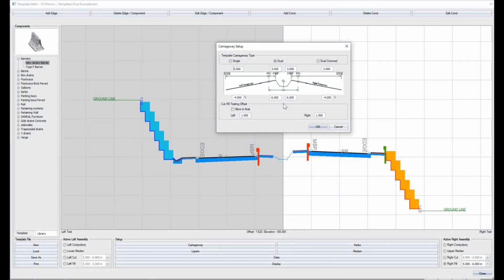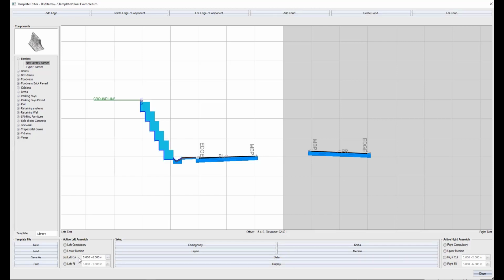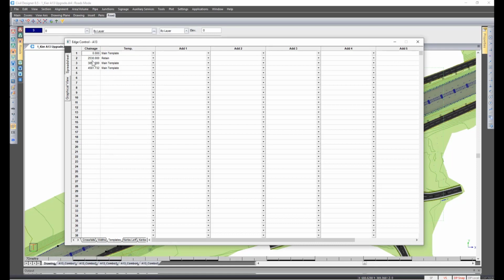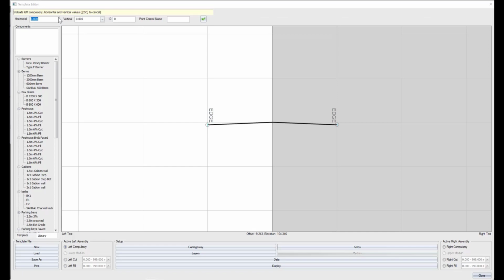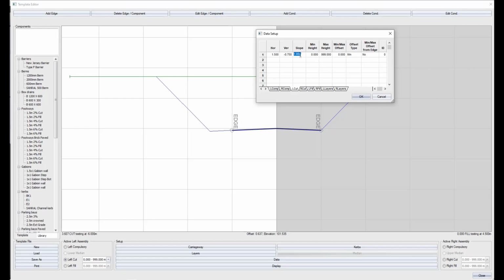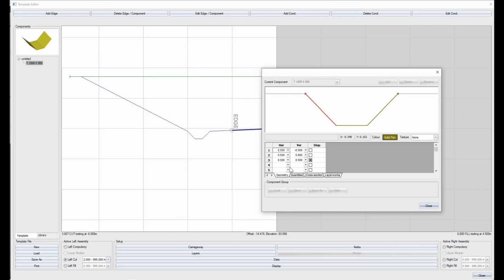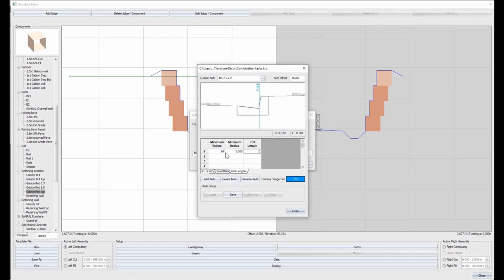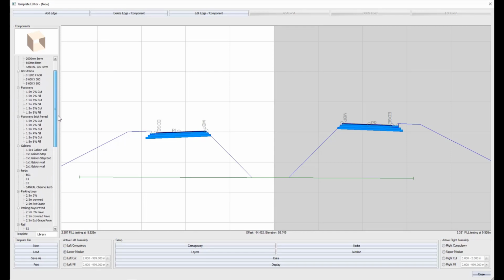Civil Designer software Open Classroom - Road Templates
The Road Template functionality makes it easy to design and edit a road profile, and view the end result. Road Templates allow you to establish the parameters of a road within a template, and thereafter, to model any road cross-section where the required widths, cross-falls, layerworks and components are automatically represented. This webinar shows you how the software allows you to quickly optimize your road design using Road Templates.